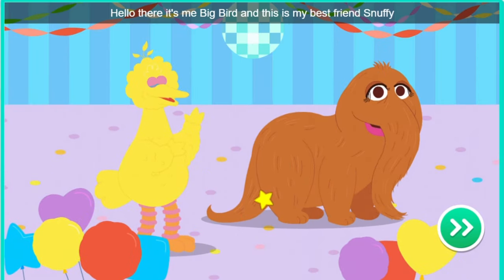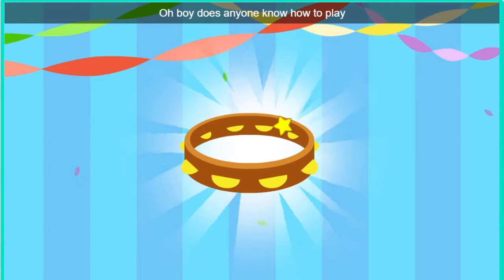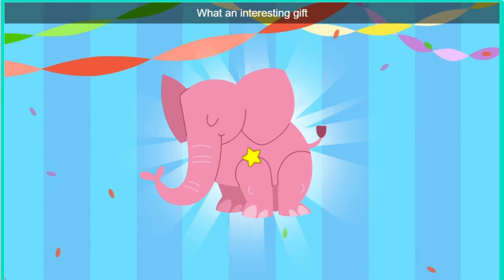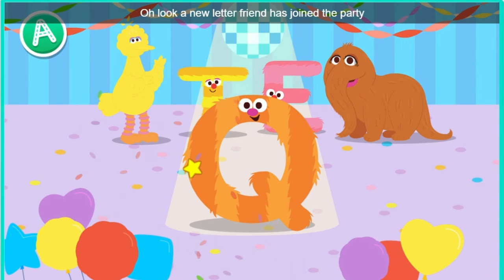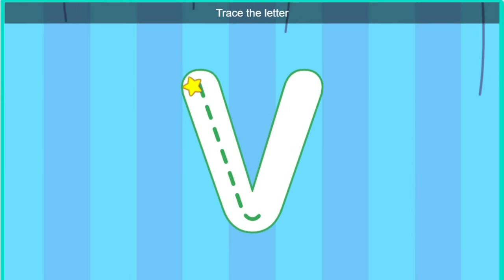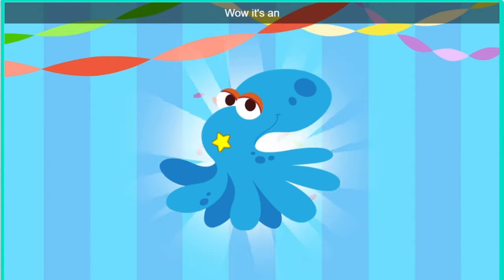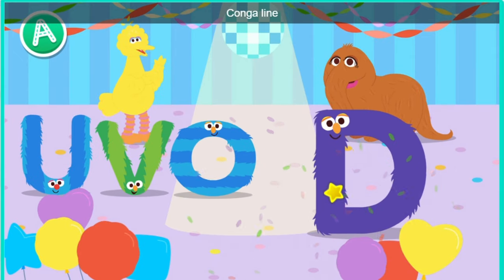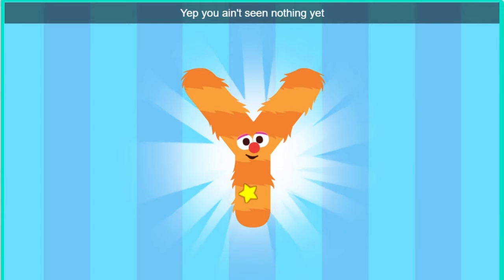DANCING LETTERS |Learn abc| PART 1